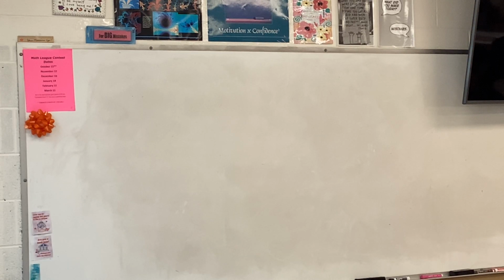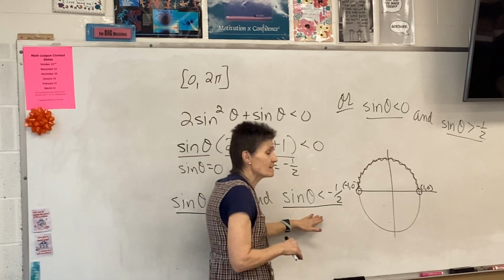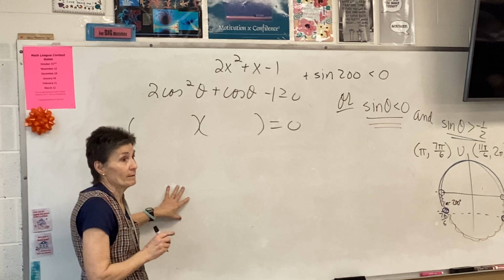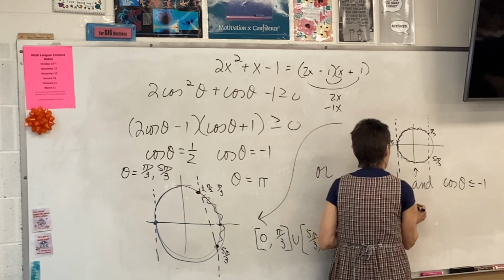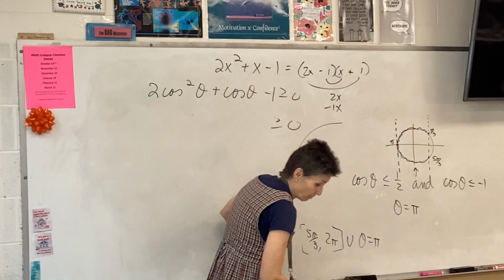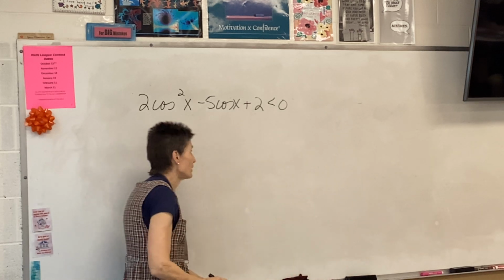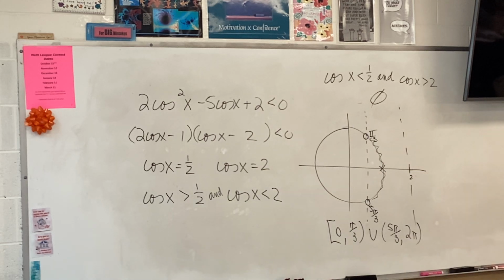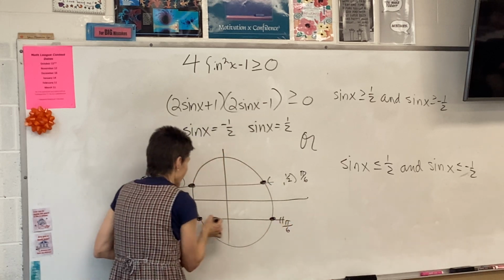AP Precal Notes 3.10 Part 2 #5-6; notes p13 and extra inequalities